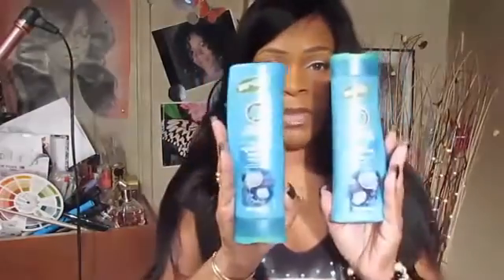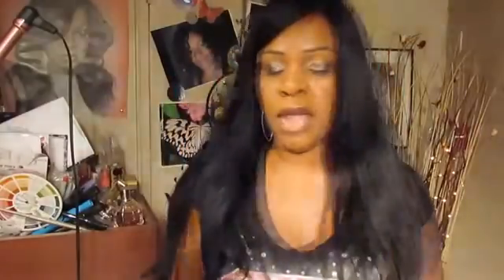♥♥ Aprillacewigs.com Chinese Virgin Light yaki full lace wig, my results after a few wears--BW1201♥♥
SKU: BW1201
Chinese virgin Light yaki full lace wig

Wig details in this review:
22'', color 1b, medium brown lace, cap 2 (glueless full lace cap with adjustable straps and clips, no need to glue), 120% density, 4*4 silk top